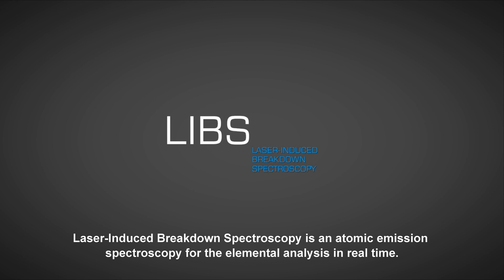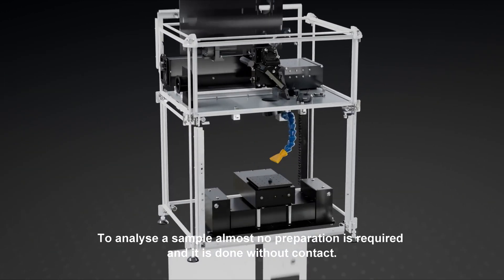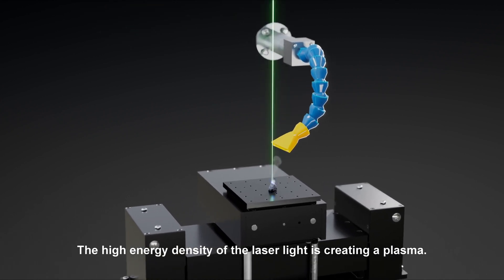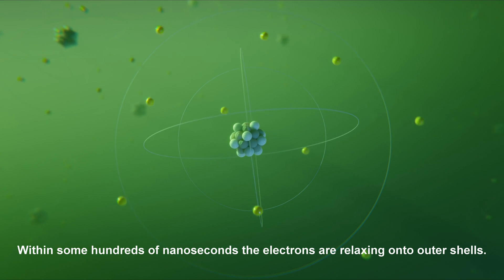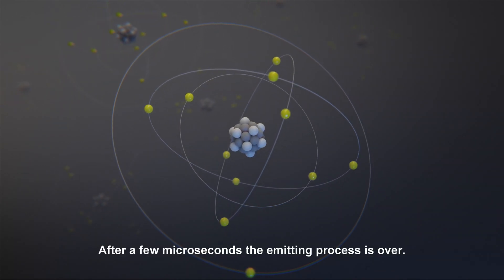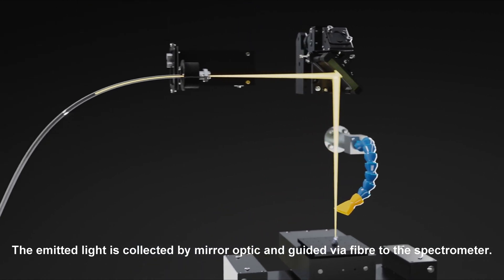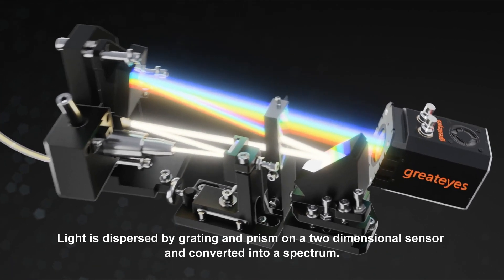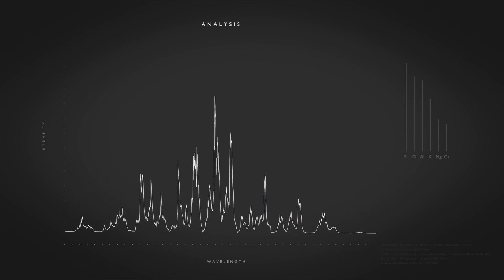LIBS - Laser induced breakdown spectroscopy basics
The video is an introduction in the principle of LIBS - laser induced breakdown spectroscopy. It explains briefly the main steps of LIBS analysis.

We are using LIBS together with our echelle spectrometers for a wide field of applications.